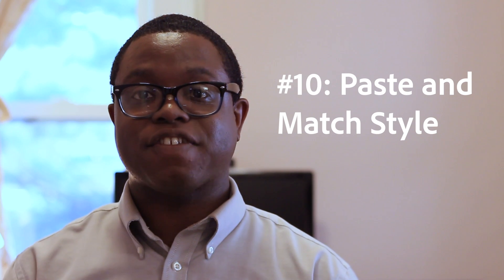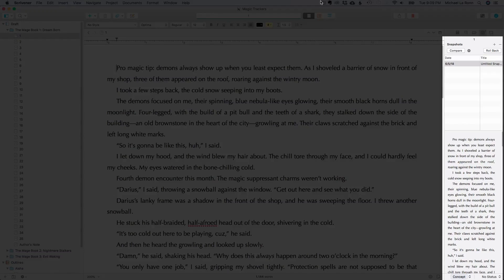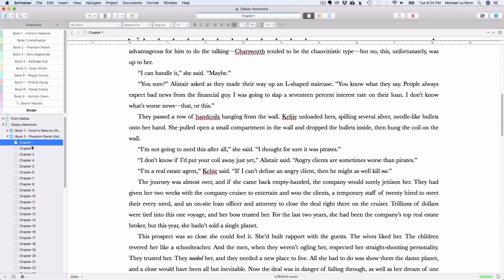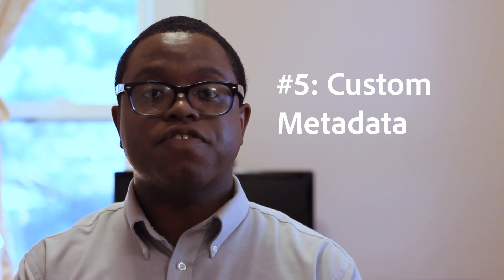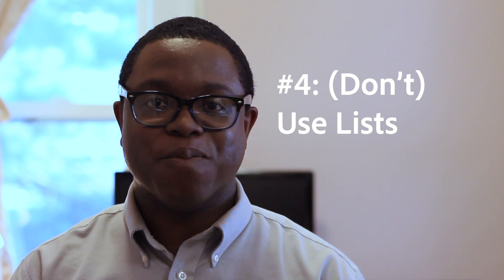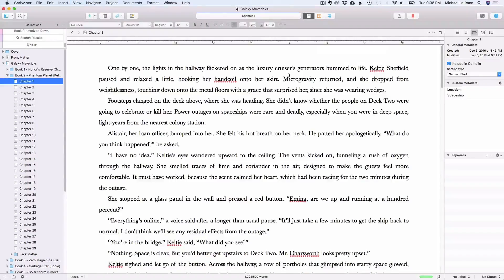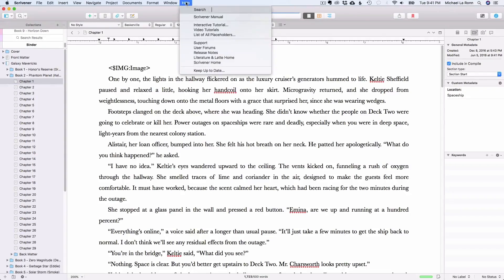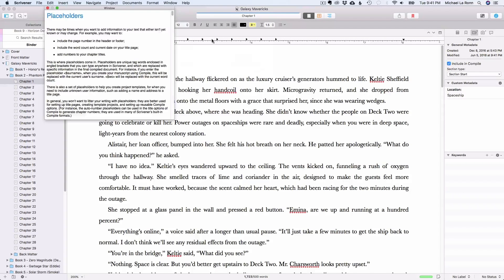Top 10 Scrivener Tips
My top 10 Scrivener tips!

Scrivener has so many features it’s insane. No mortal can memorize them all.

In this video I give a rundown of my top tips to help you become a learn Scrivener and become power user in no time.

You probably know 7 of these tips. But the other 3 will blow your mind…guaranteed…

Amazon (paid link)